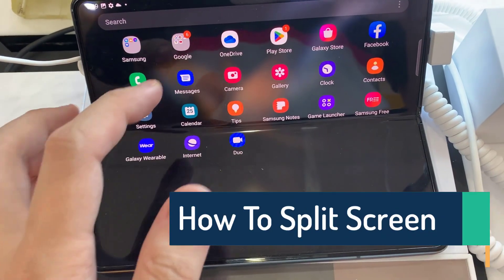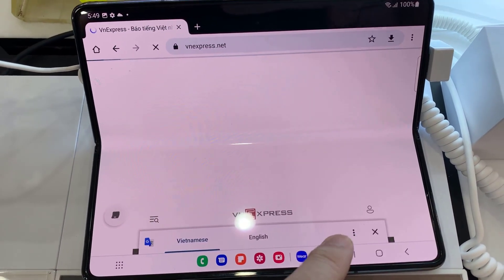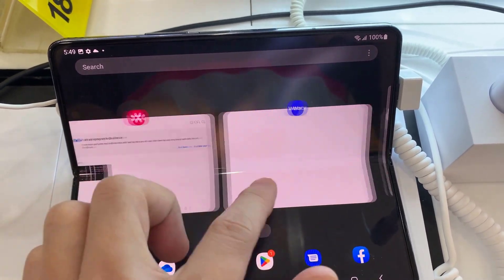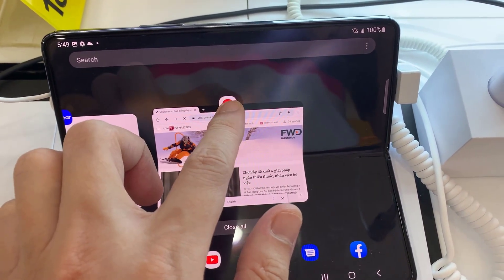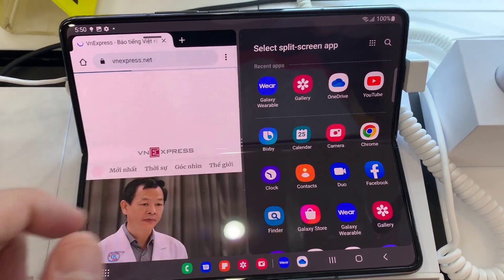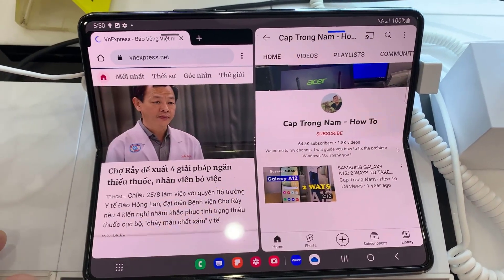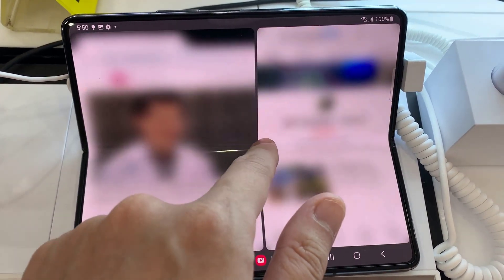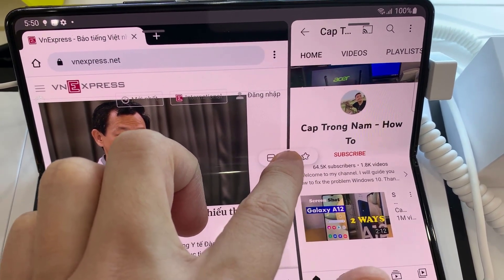Samsung Galaxy Z Fold 4 Split Screen | How To Split Screen in Galaxy Z Fold 4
If you split the screen of your Samsung Galaxy Z Fold 4 into two parts, you will be able to use two completely different applications on one screen.

How to split SAMSUNG’s screen? How to create shortcut for split screen in Samsung Galaxy Z Fold 4? How to use two apps on one screen in Samsung Galaxy Z Fold 4? How to use dual screen in Samsung Galaxy Z Fold 4? How to use two applications simultaneously on one screen in Samsung Galaxy Z Fold 4?